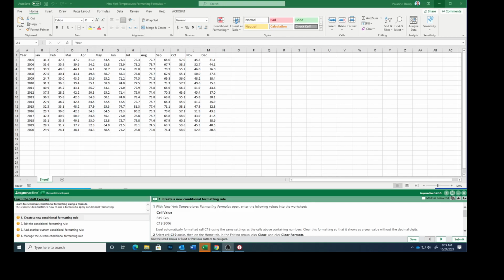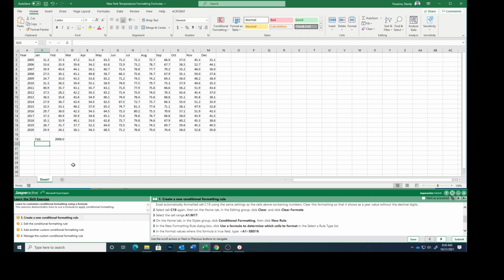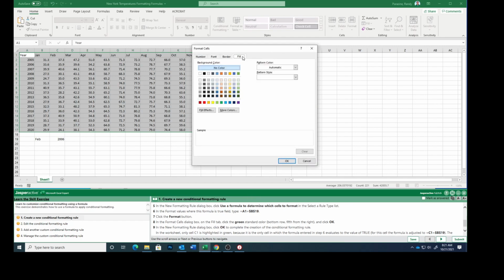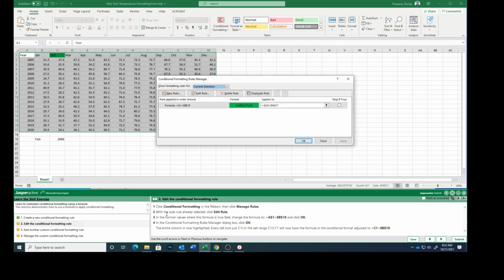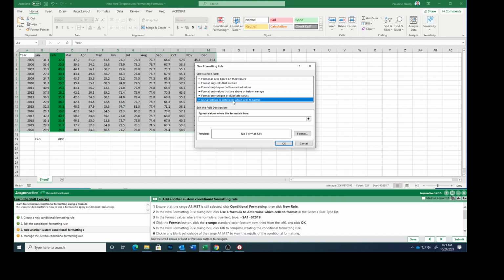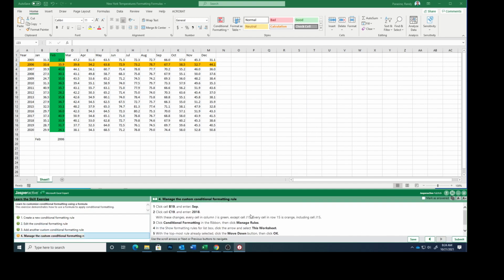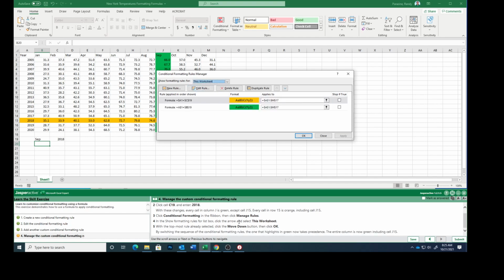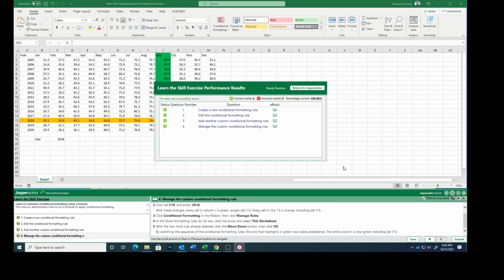Excel Expert Lesson 1 5 Applying Custom Conditional Formatting Using a Formula